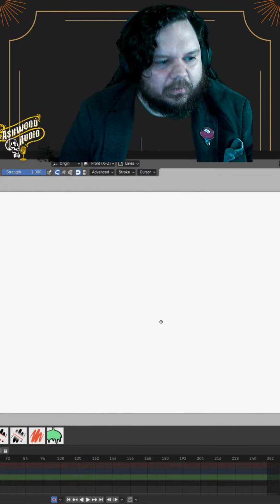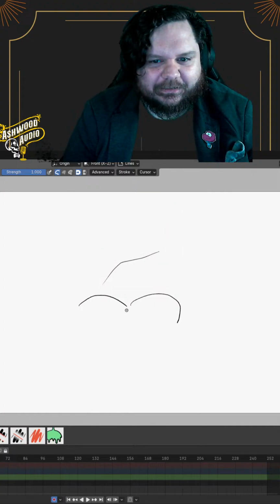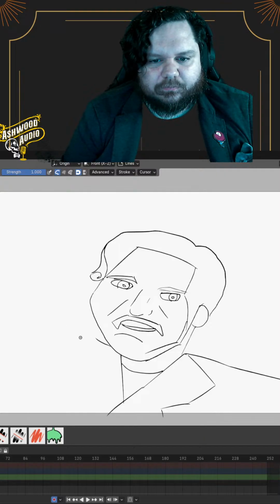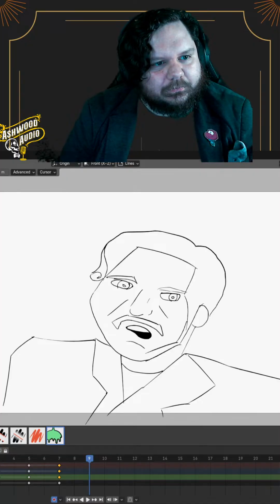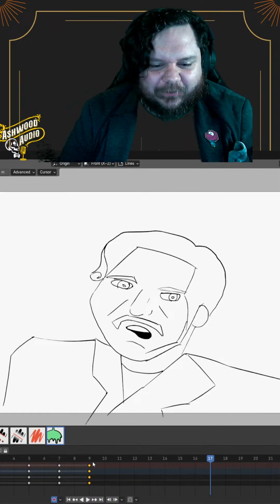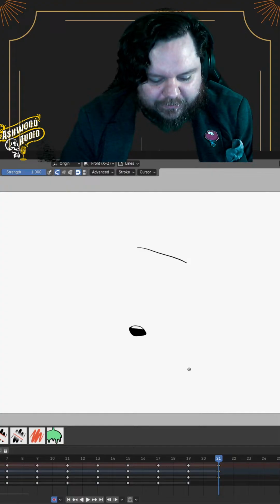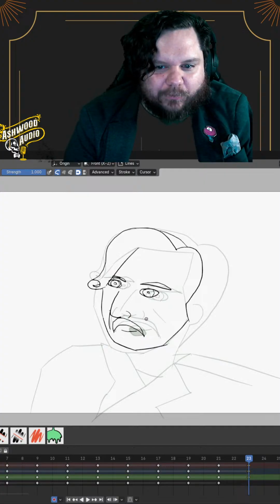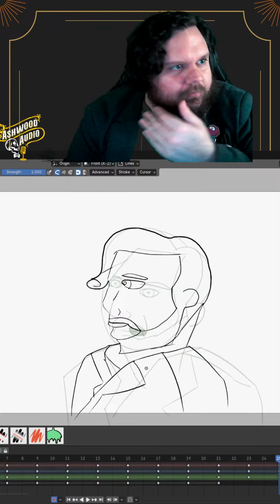Is Animation Hard? - Learning to ANIMATE pt. 1 Art (Portrait)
We're live right now!!